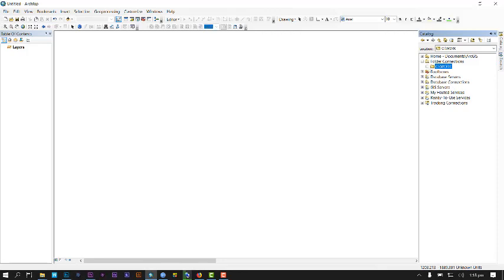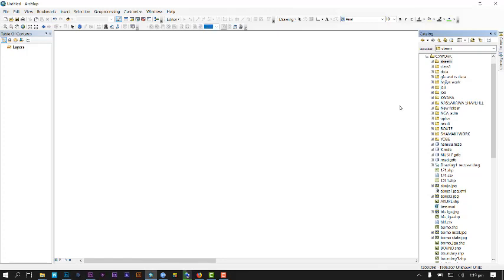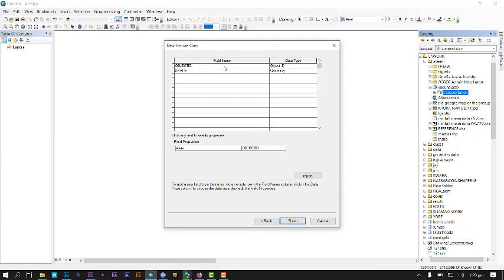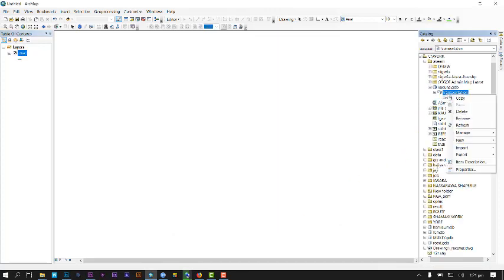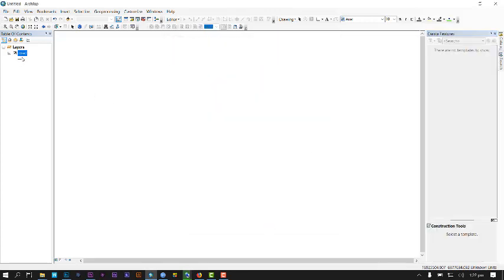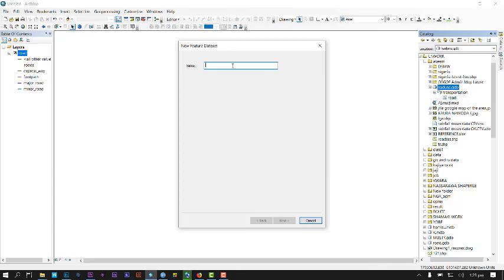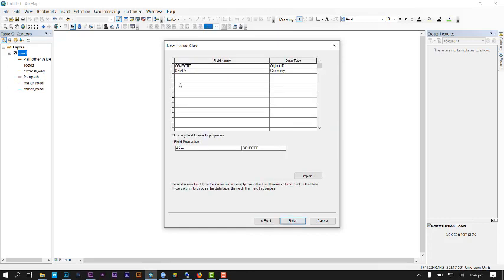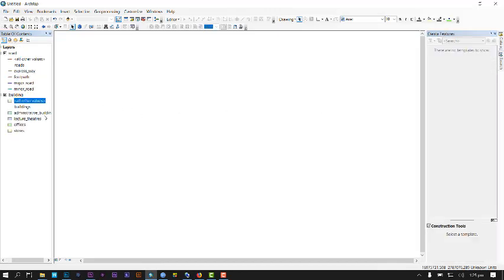categorising feature class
creating a geodata base, feature dataset feature class and categorising your roads feature class into express way, major road, minor road, and foot path,
and categorising building in the case where u have admins building , lecture theatre, stores and class room.